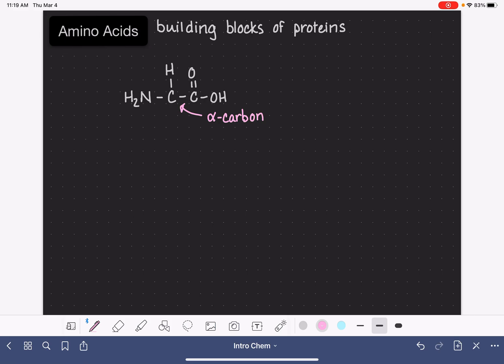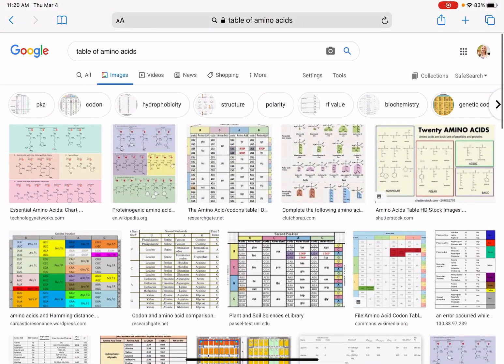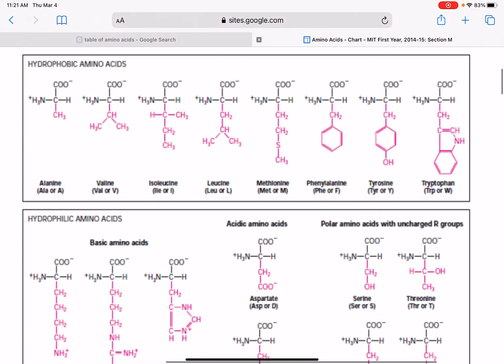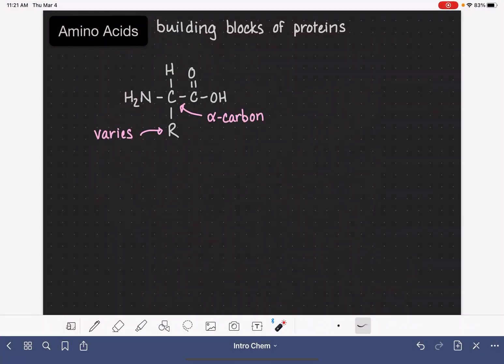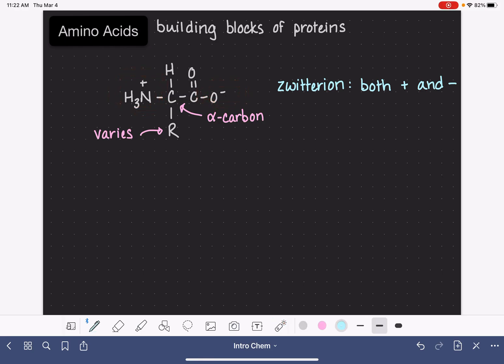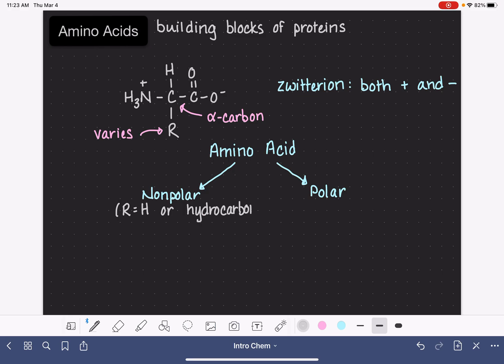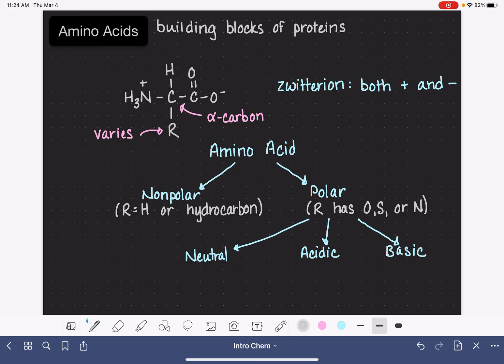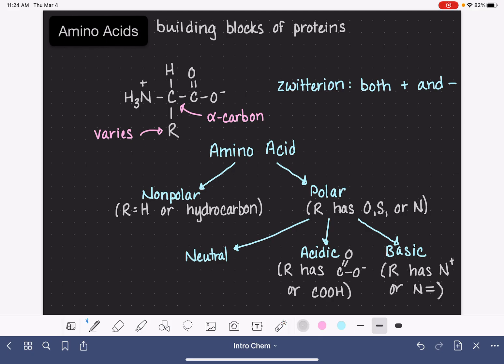66: Amino acids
An introduction to amino acids.